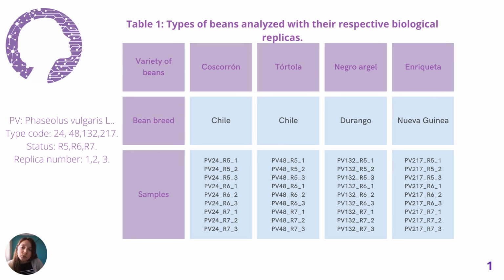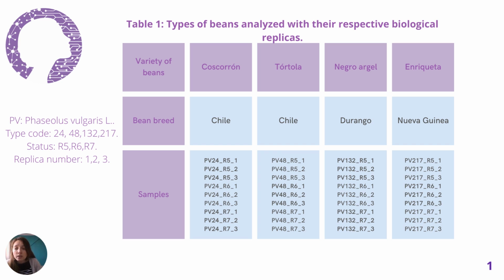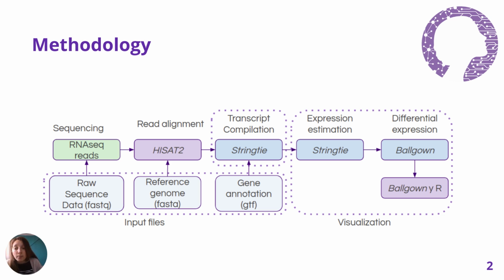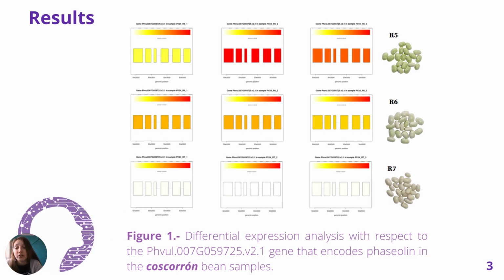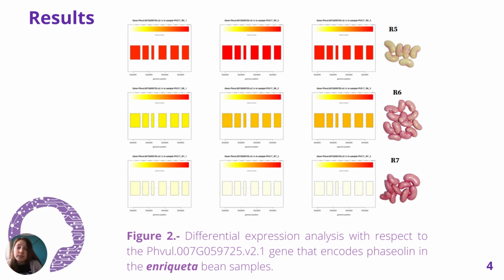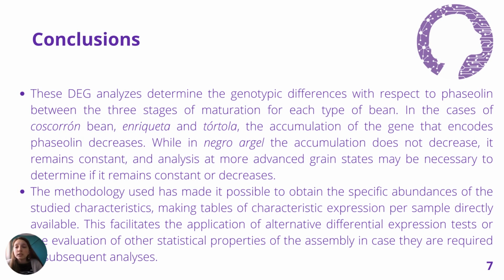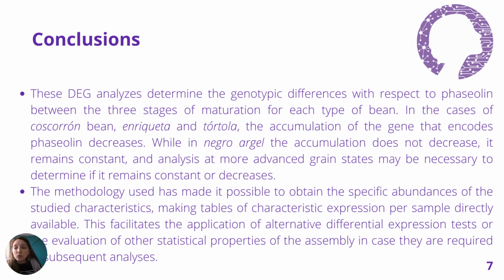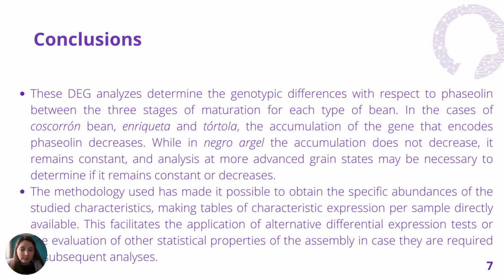3rd WBDS-LA | Virtual Poster Session - Poster #274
3rd WBDS-LA | Virtual Poster Session
Poster #274
Title: Analysis of differential expression in the phaseolin gene in samples of Chilean and foreign Phaseolus vulgaris L. species
Authors: Francisca Rodríguez-Cabello, Bárbara Arévalo Ramos and Basilio Carrasco
Track: RNA and Transcriptomics